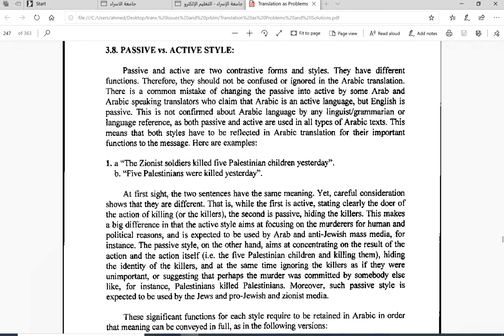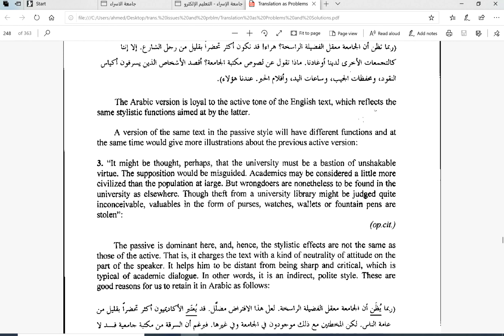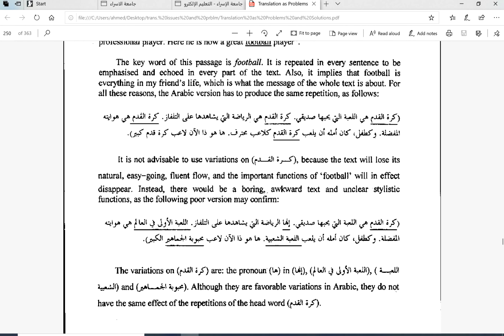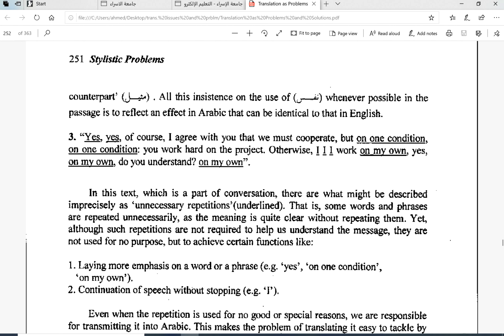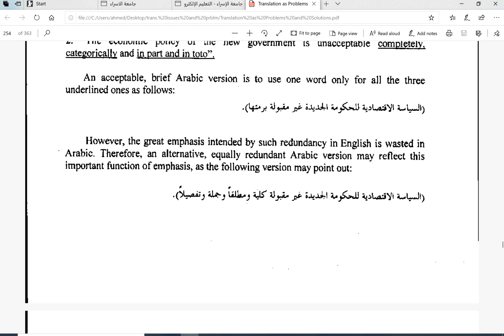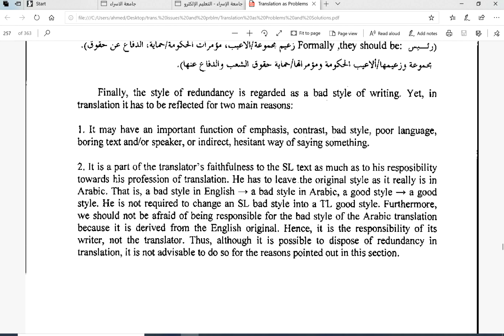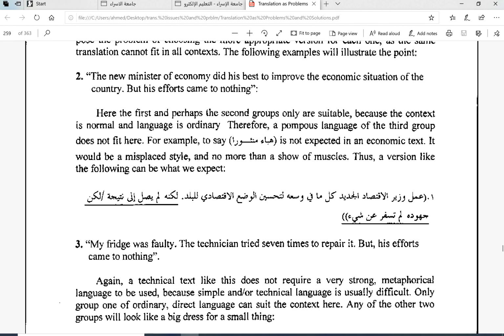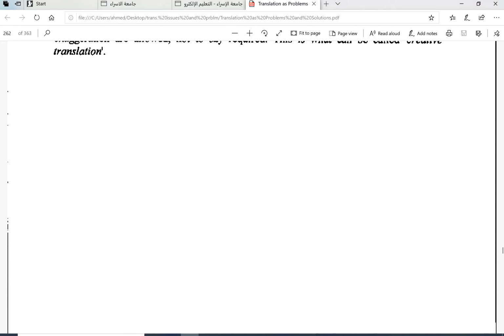Trans. issue ch3. lect. 2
د. أحمد الحساينة